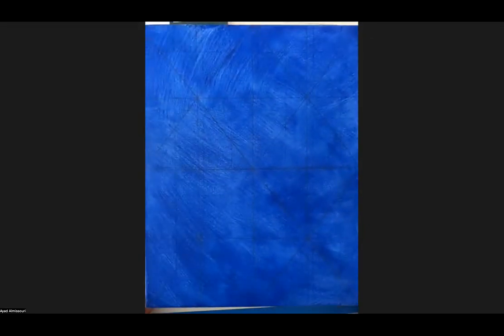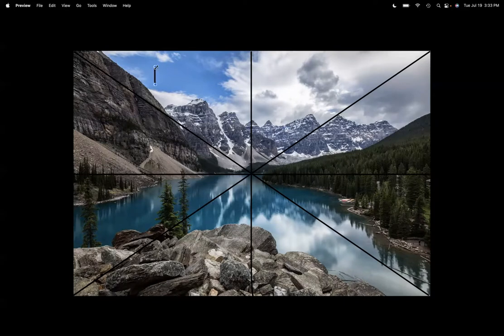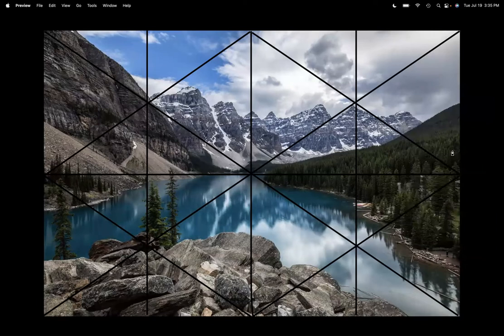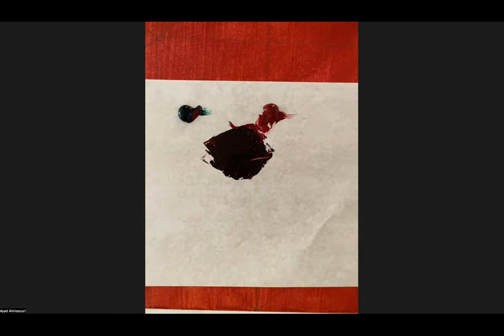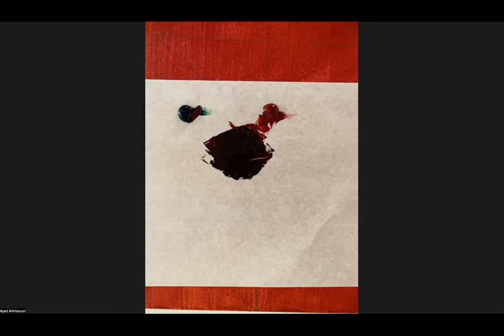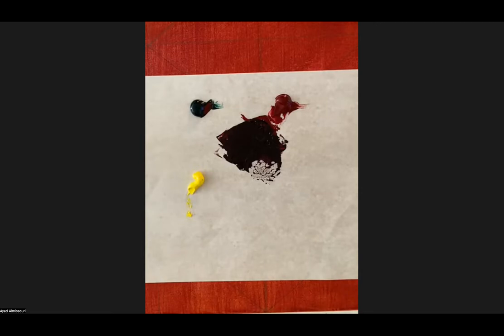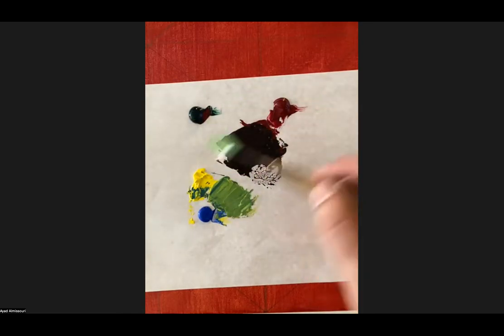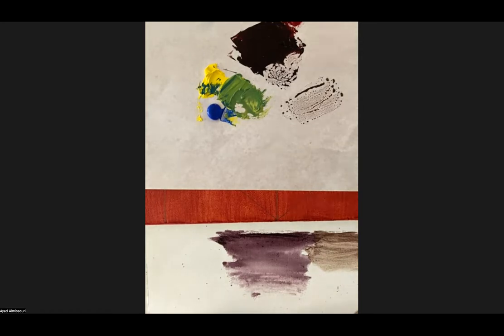Landscape Painting Demonstration Summer'22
Learning Objectives:
Understand the balance of color, composition and aesthetics from highlights and shadows.
Develop individual concepts and ideas from the natural world, exploring more expressive painting techniques to create a naturalistic landscape.
Explore techniques like alla prima (wet on wet paint) and palette knifes as tools for applying on the surface of the canvas.

Assignment Materials:
18in x 24in / 45cm x 60cm (or larger) onto Stretched Canvas
Acrylic Paints
Painters tape
Medium will be Water